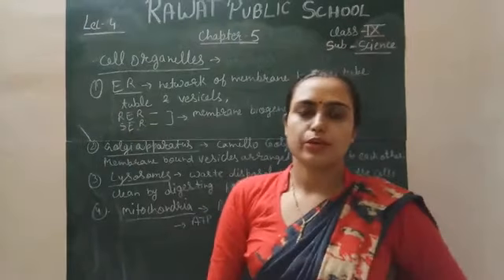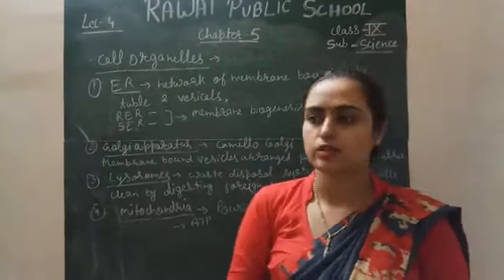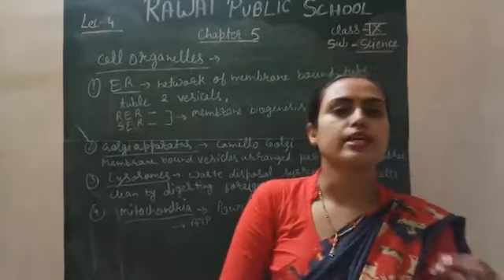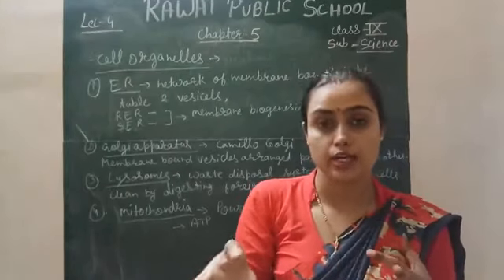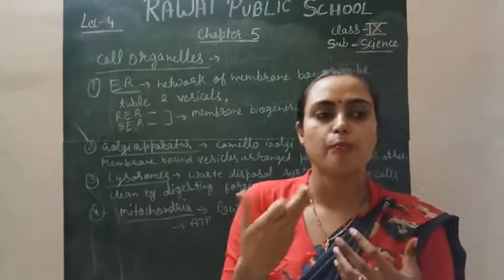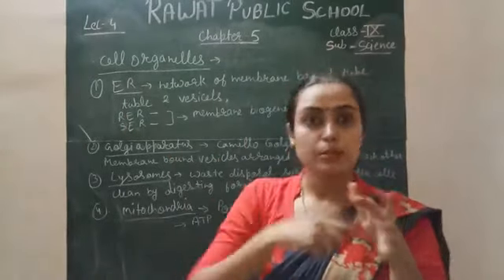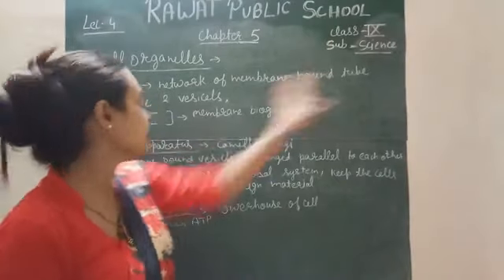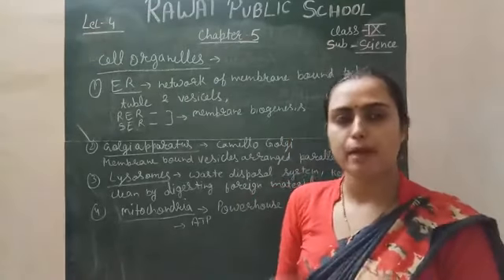IX science chapter -5# part-4